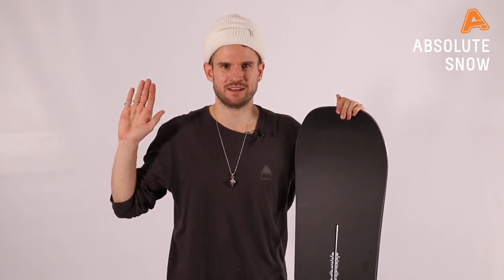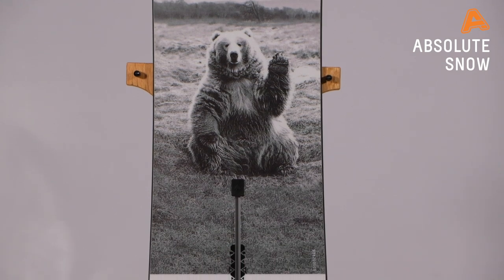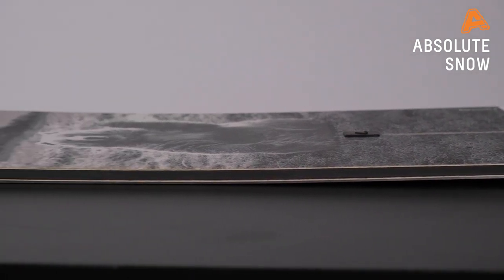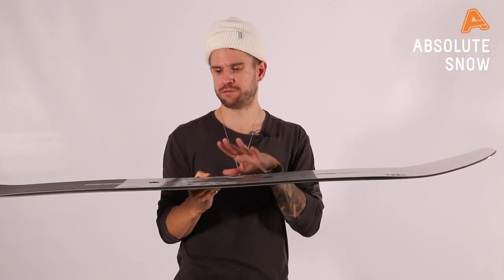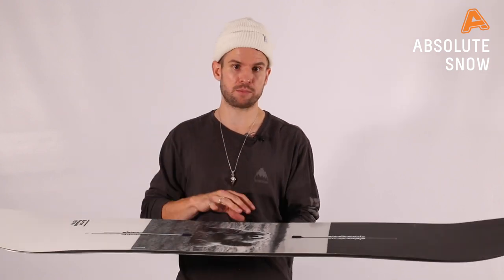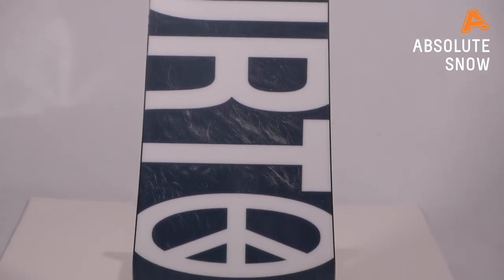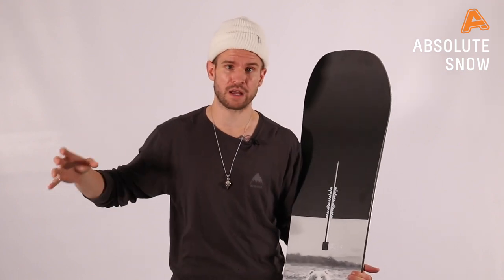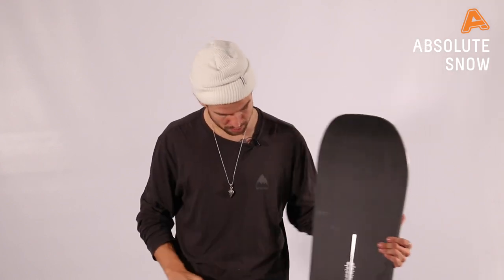2020 / 2021 | Burton Process Camber / Process Flying V Snowboard | Video Review